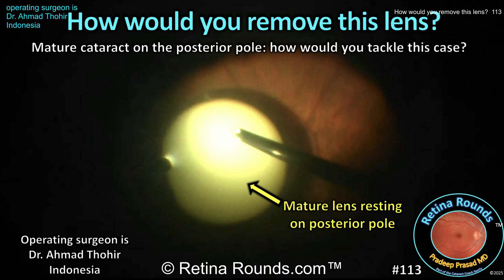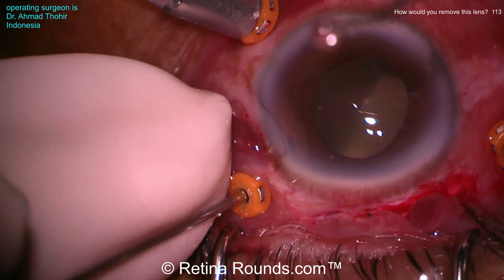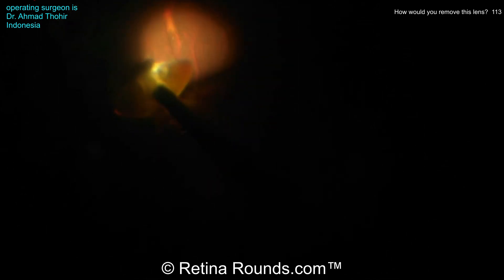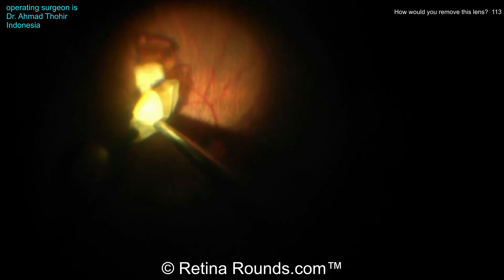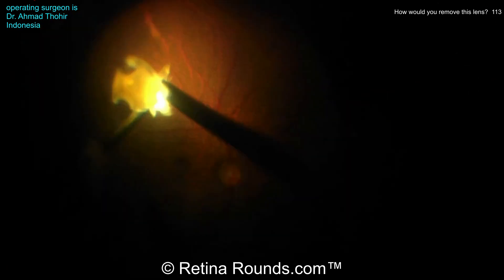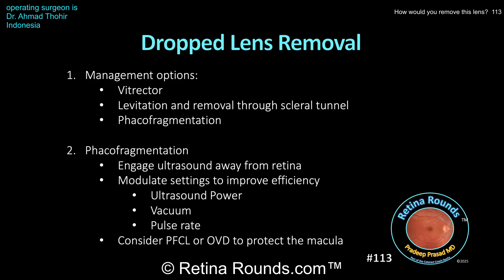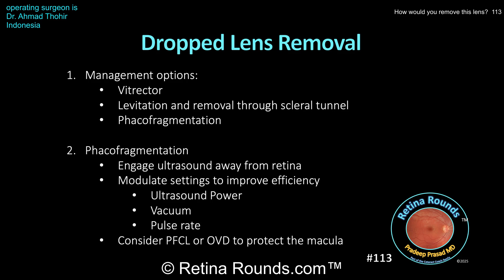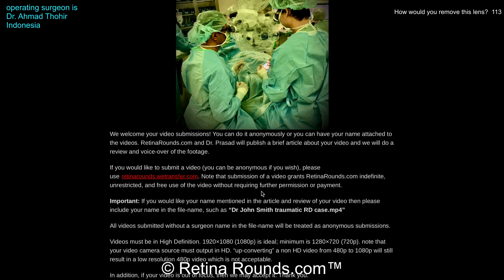RetinaRounds™ 113: How would you remove this lens?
How would you remove this lens?  This patient has a mature lens that has dislocated to the posterior pole.  You have a number of options including removal with the vitreous cutter, mobilizing the entire lens into the anterior chamber and removing it through a scleral tunnel, or emulsifying the lens in the posterior segment using the fragmatome.   This case is presented by guest surgeon Dr. Ahmad Thohir from Indonesia.  Let's see how he manages this case and at the end we will discuss some tips for dropped lens removal.